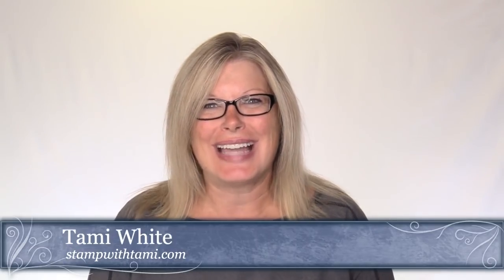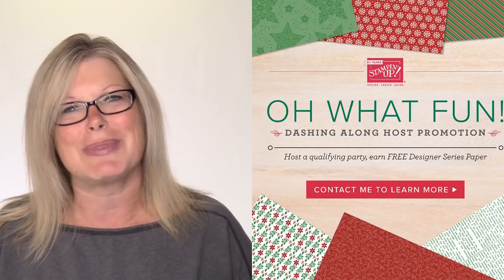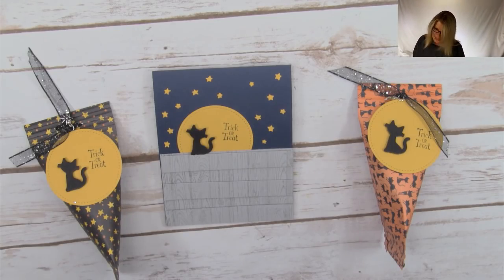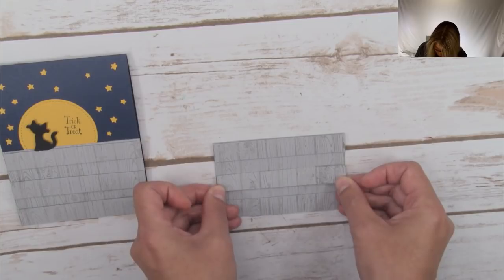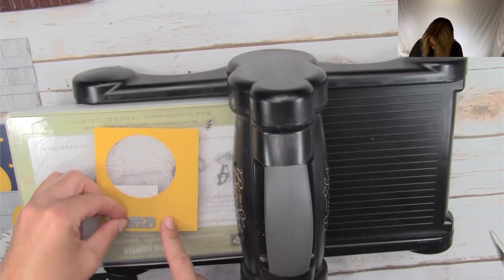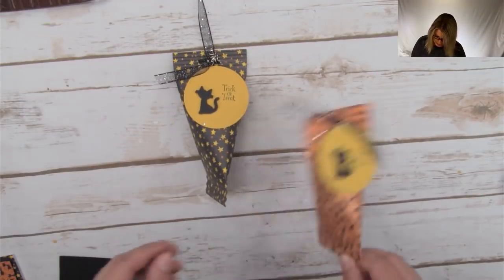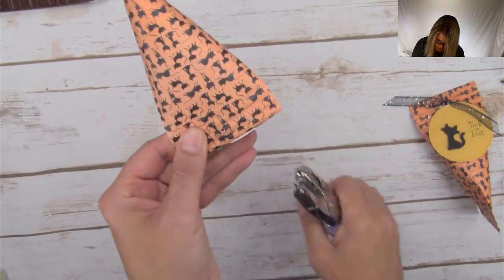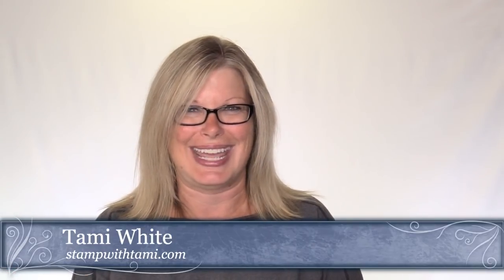How to make a set of Alley Cat on a Fence Card & Treat Pouches featuring Stampin' Up Cauldron Bubble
The alley cat on a fence "full moon" card I posted on my blog earlier this week was so wildly popular, I decided to turn it into an online class. Not only will be be making this adorable Halloween card, but I'll also show you how to make these quick and easy matching "sour cream" style treat pouches. A perfect set for any spooky birthday/Halloween party. Leave a comment to enter the prize patrol for the Stampin' Up' Cauldron Bubble Bundle we'll be using in the class. Live at noon EST on Friday.

Tami White
Stampin’ Up! Independent Demonstrator